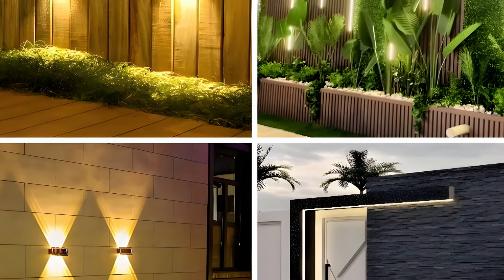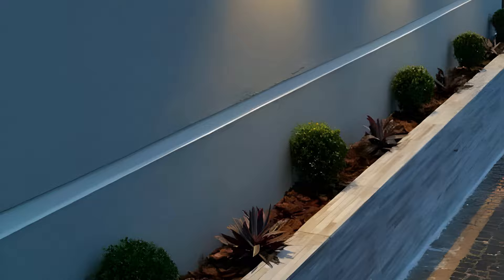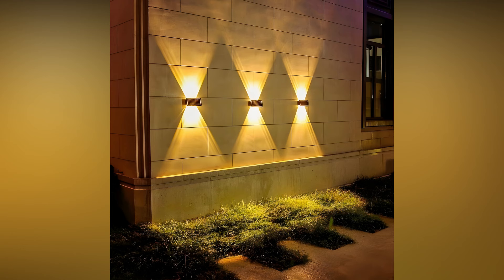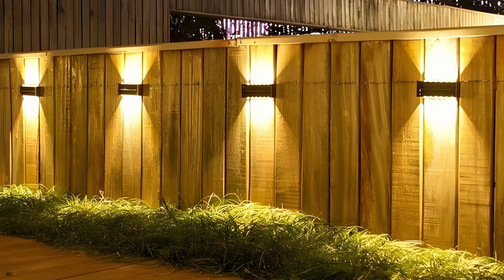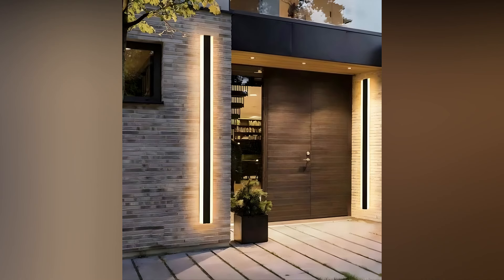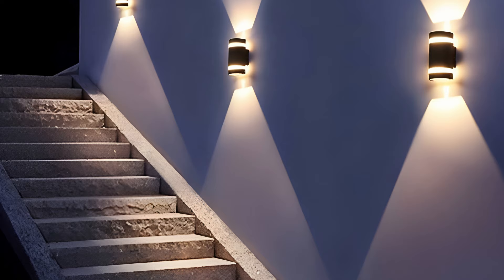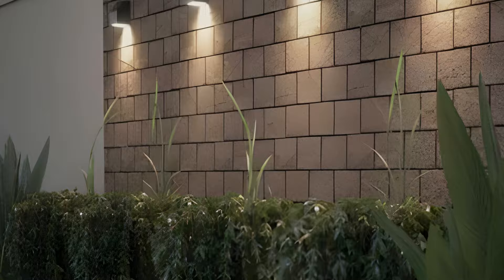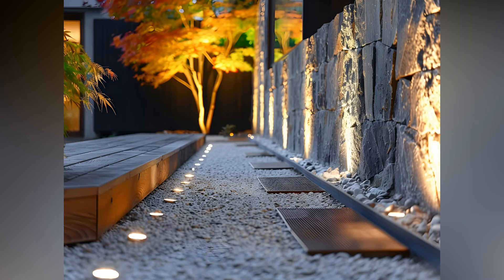+100 OUTDOOR WALL LIGHTING IDEAS 2025 - BACKYARD LIGHTING DESIGN IDEAS 2025 - PATIO WALL DECOR IDEAS